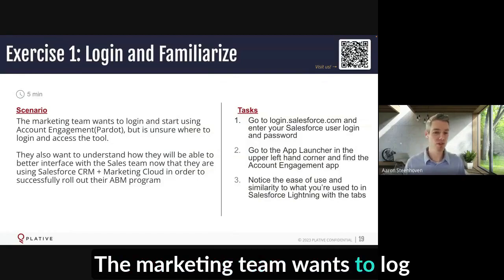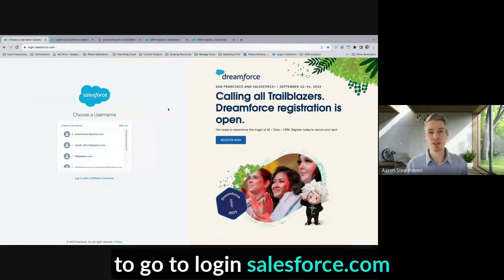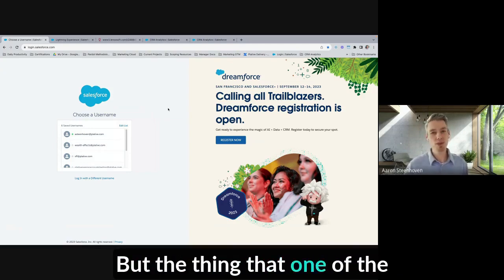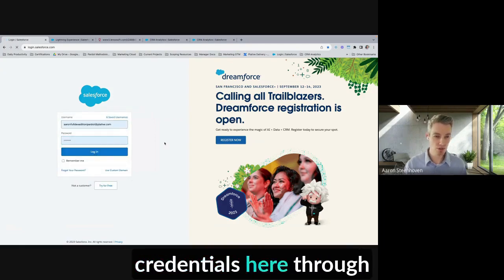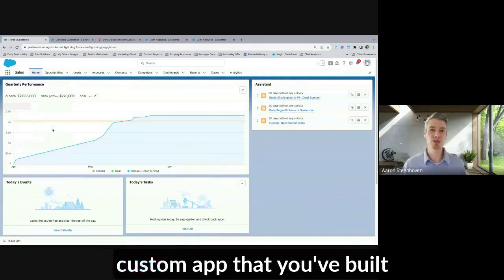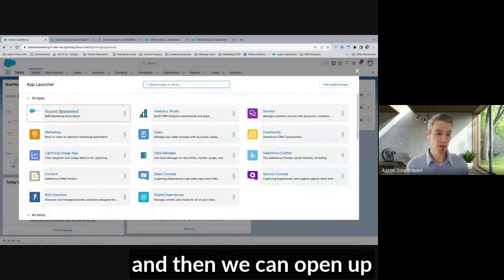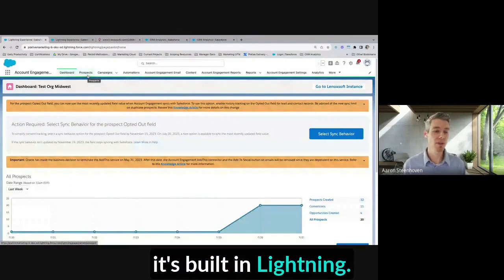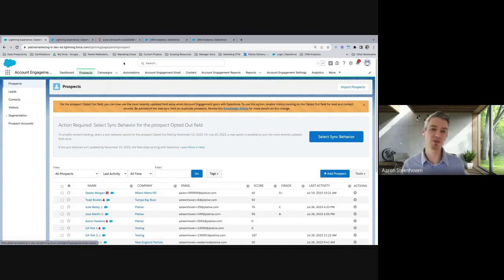How to Login to Salesforce Account Engagement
In this video, we'll show you how to easily access and use Account Engagement Plus within your Salesforce instance.

We'll cover:
- How to log in to Account Engagement Plus using your Salesforce credentials through single sign-on (SSO)
- The benefits of having full visibility into marketing, sales, and service activities on a unified platform
- How to sync prospects from the marketing nurture process to Salesforce and assign them to sales reps
- The ease of integration between Account Engagement and Salesforce for a streamlined workflow

Learn how to leverage the power of Salesforce CRM and Marketing Cloud together to drive successful account-based marketing (ABM) programs. Get started with a seamless integration today!